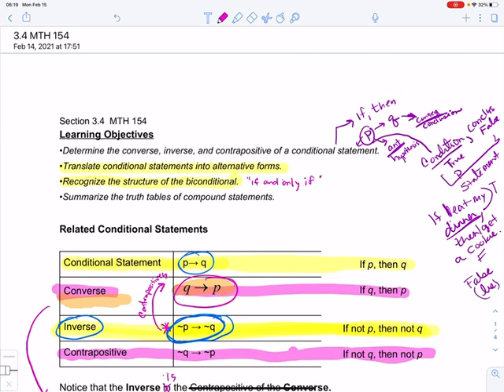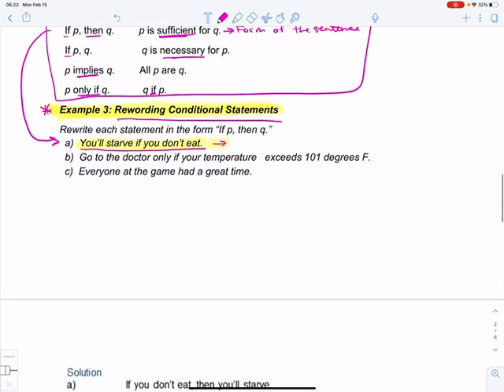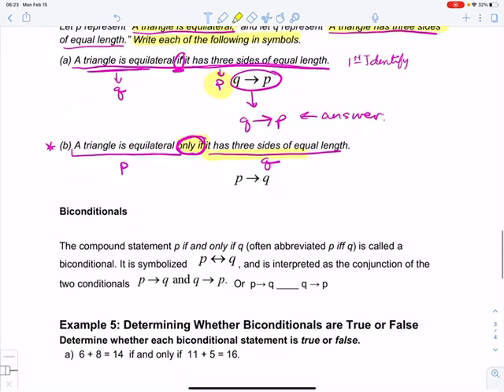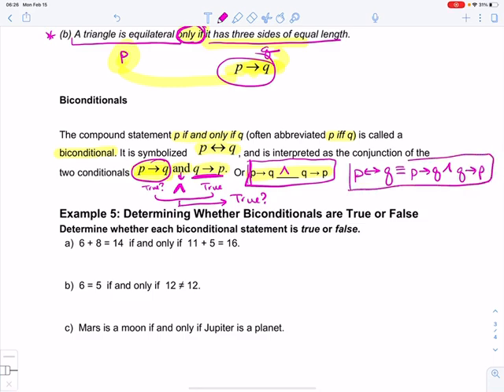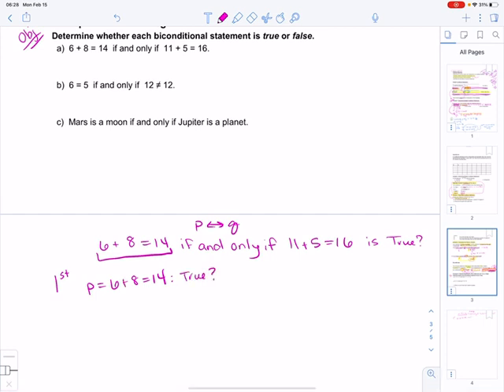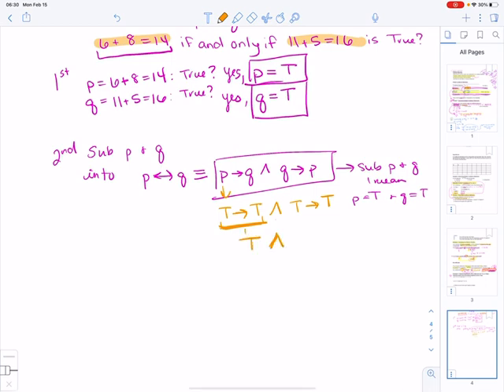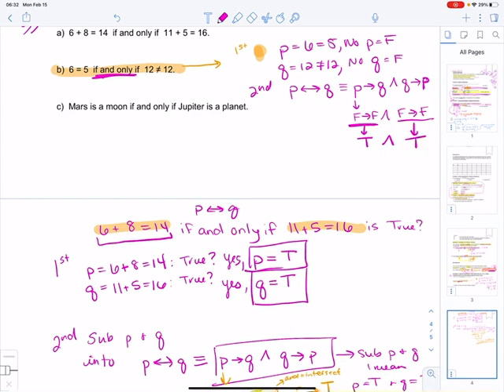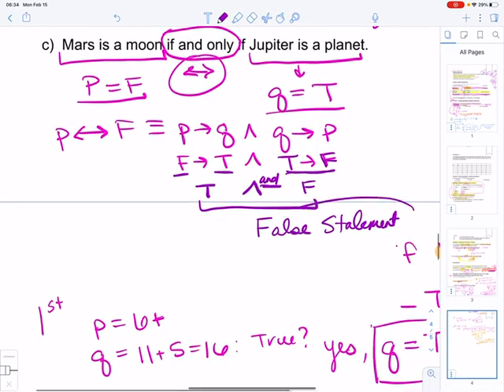MTH 154 Section 3.4 pt 3